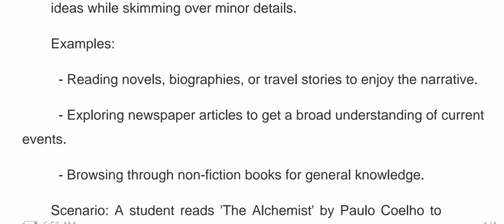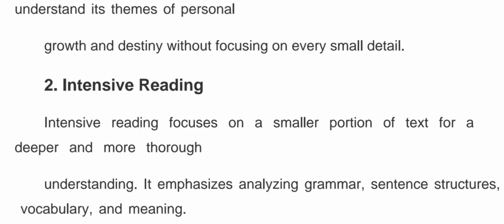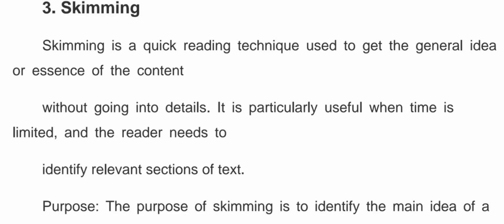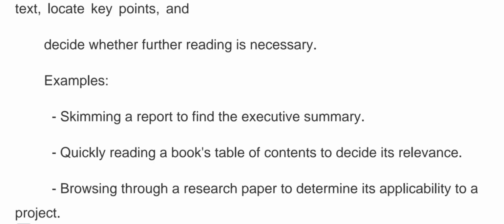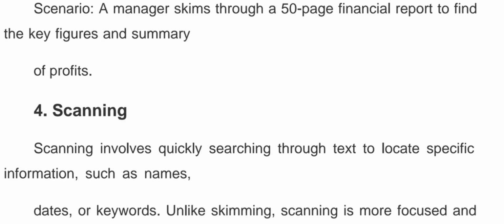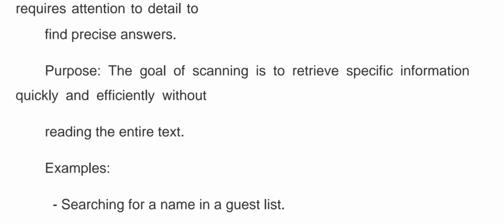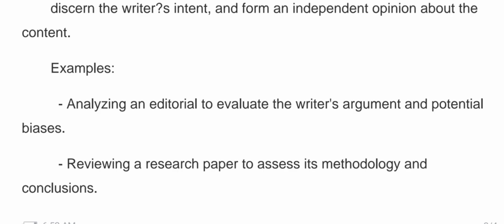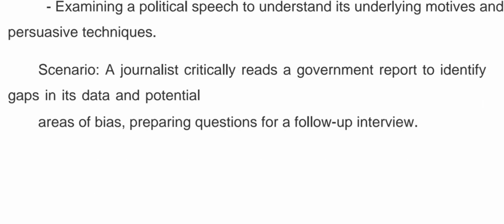Learn EnglishTypes of Reading Detailed Explanation with Examples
Types of Reading Detailed Explanation with Examples